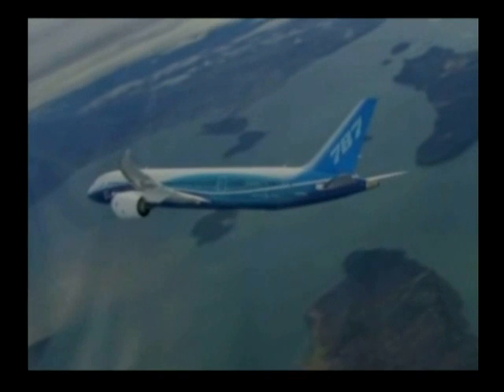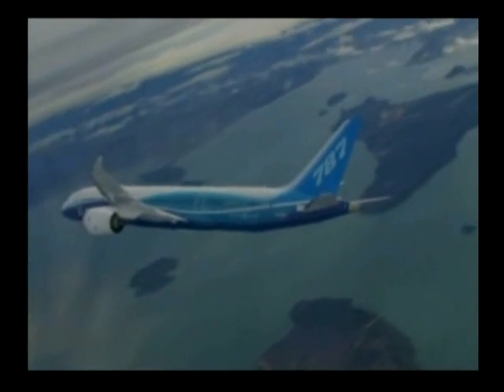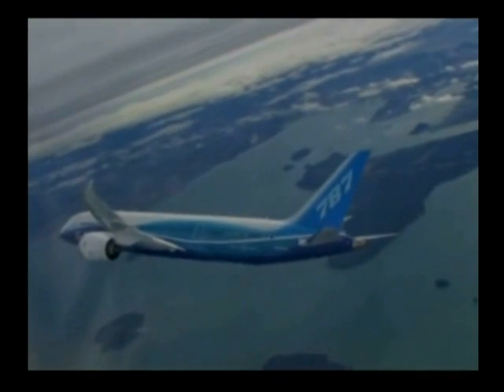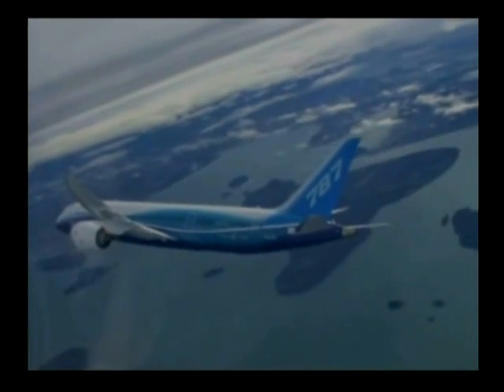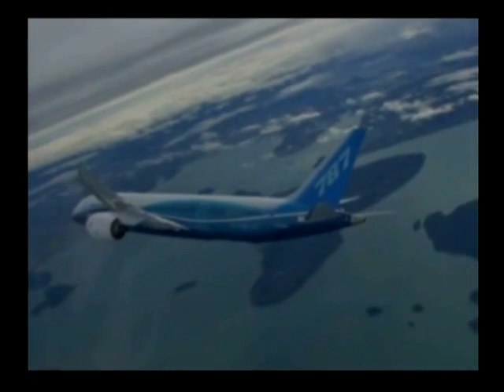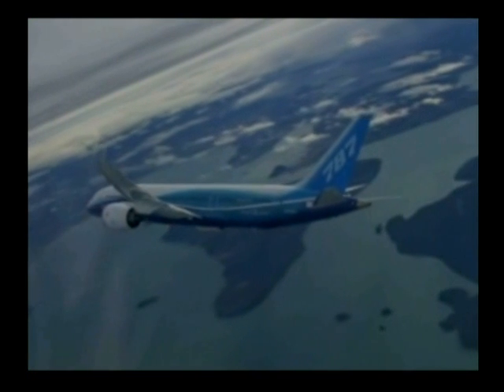Boeing 787 Stall Tests